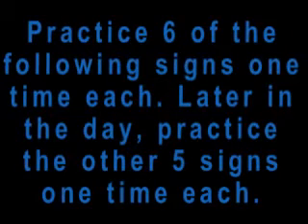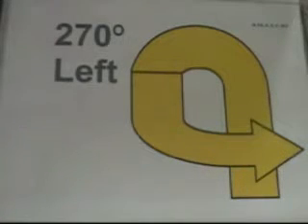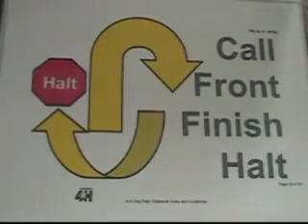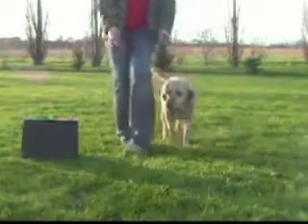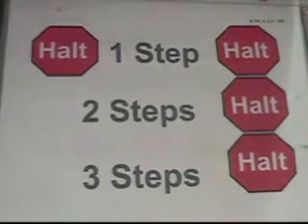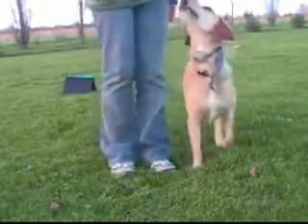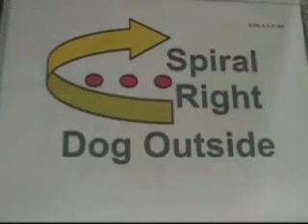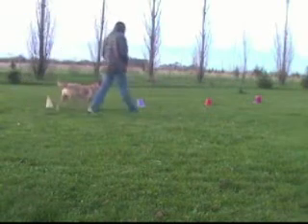Rally Advanced Week 2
MN 4-H Rally Advanced class, week two.
For resources and ideas on what to use for sign holders and other equipment,